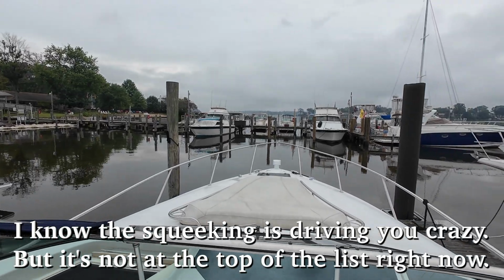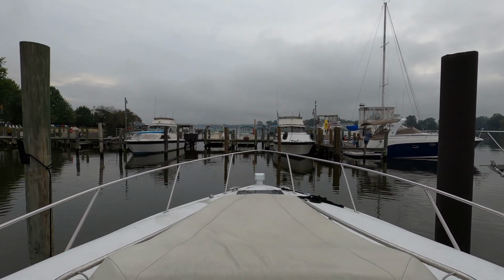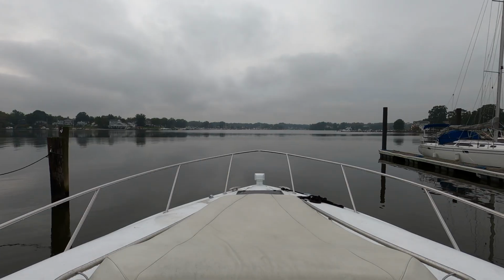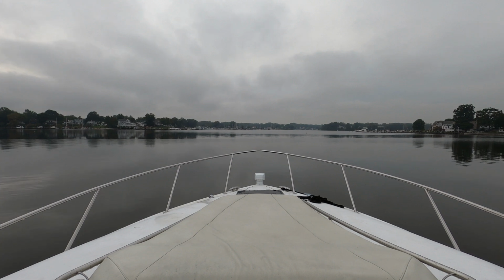Twin Engines Operational!?!? Episode 217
After 6 more weeks of single engine operation, we finally have both engines running! It's time to take her out for a spin. Will we finally get our boating season on track?

Boat Specs:
- Model: 2004 Chris Craft 33 Express Cruiser
- Length overall: 34 feet
- Beam: 11' 10''
- Dry Weight: 12,000 lbs
- Fuel Capacity: 210 gallons
- Draft: 3' 2''
- Overhead clearance: 9' 7''
- Engines: Twin Volvo Penta 5.7Gi-E liter, raw water cooled, 300 HP each
- Lower units: DP-SM 1.95
- Generator: Next Gen UCM2 - 5.5kw @ 60 Hz, diesel powered, 2800 RPM
- Shore Power: 2 x 30 Amp, 120 V connections
- Freshwater Holding Tank: 41 gallons
- Waste (black-water) Holding Tank: 35 gallons